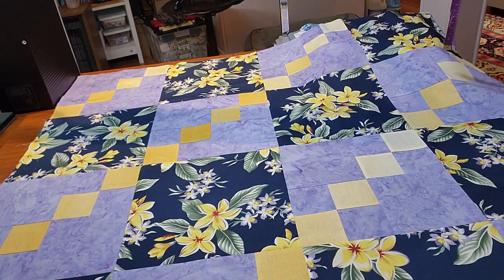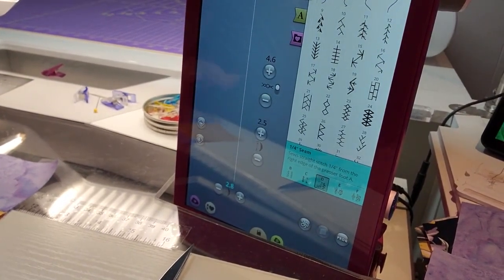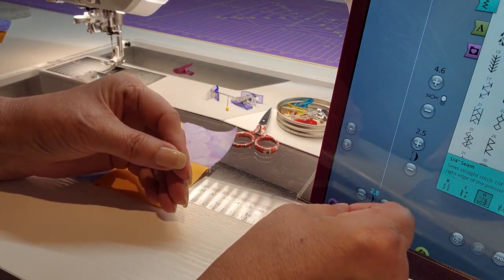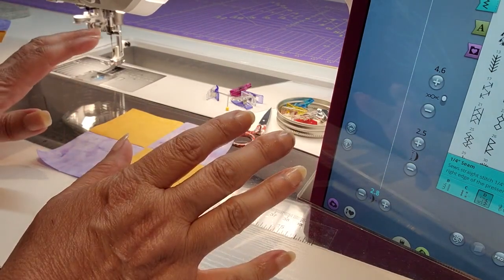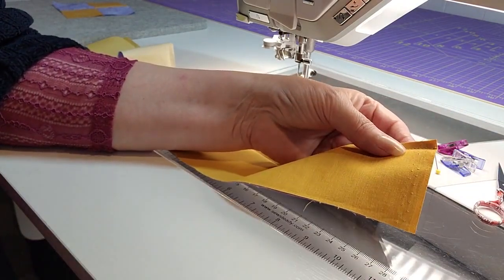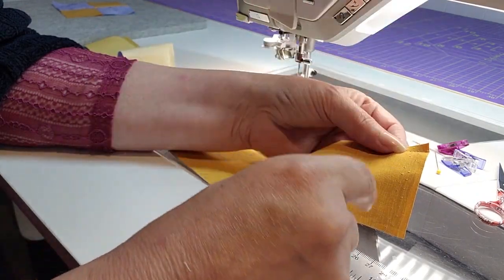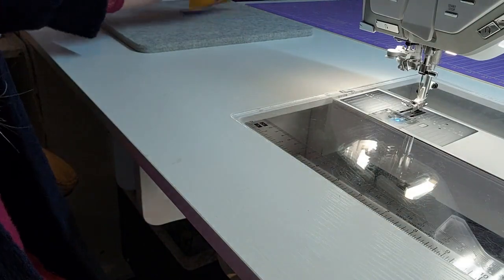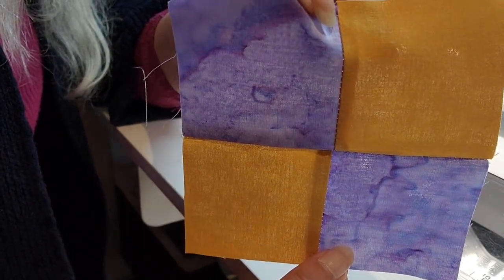City Lights - Part 2 - Assembly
This is part 2 of City Lights from the Fast & Fun 3 yard quilts pattern book by Donna Robertson. Part 2 shows how to assemble the quilt top.